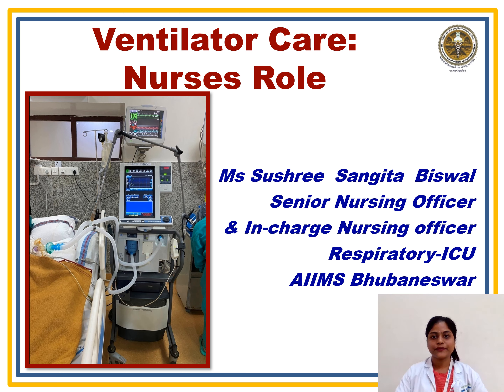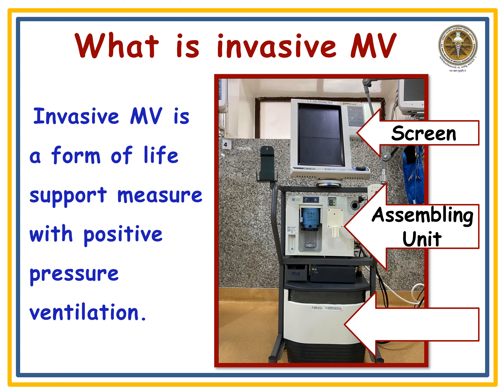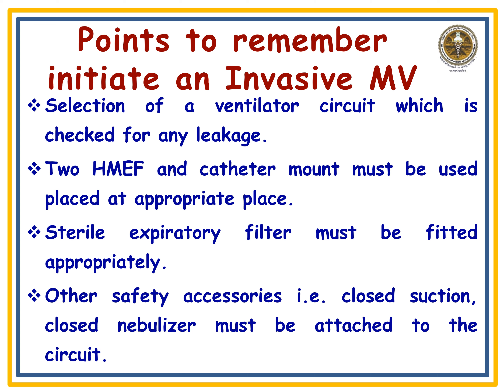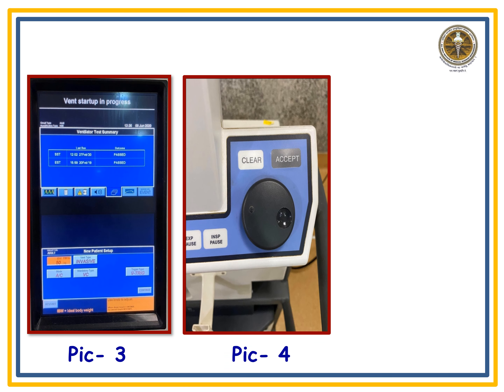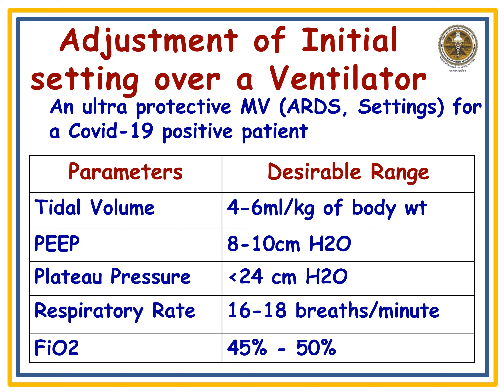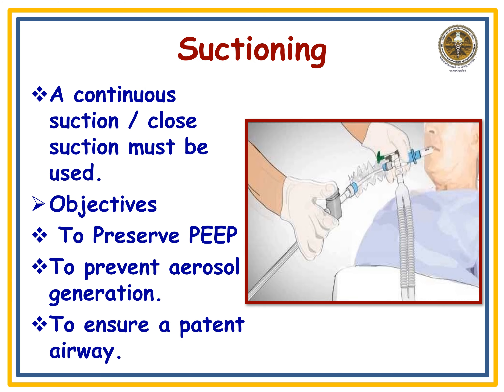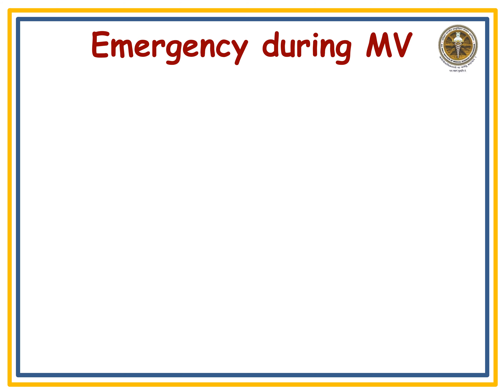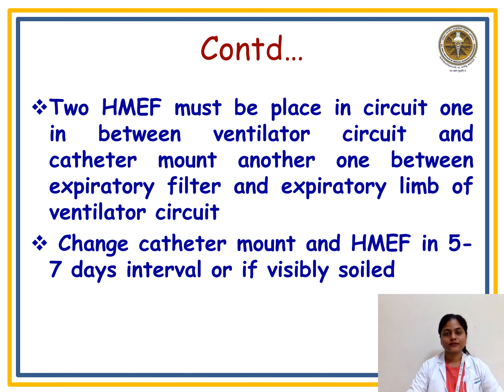Ventilator Care-Nurses Role by Ms. Sushree Sangita Biswal (SNO)